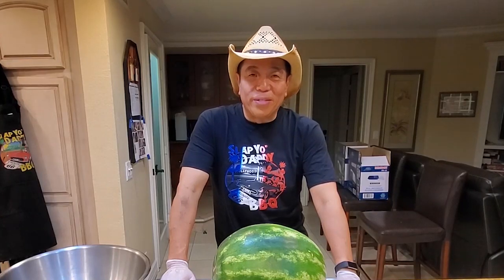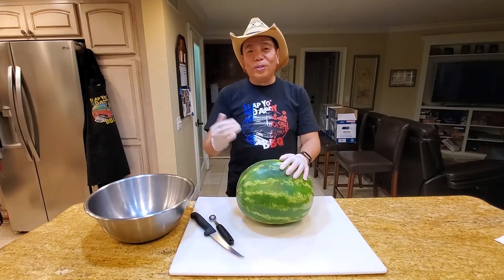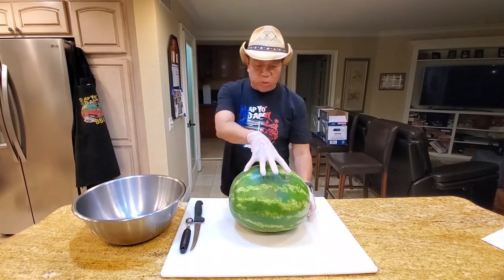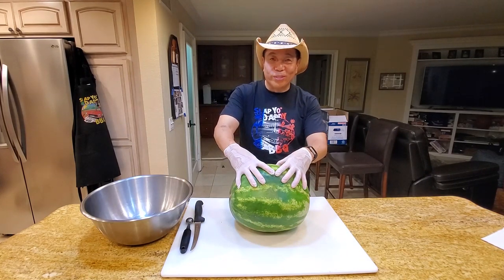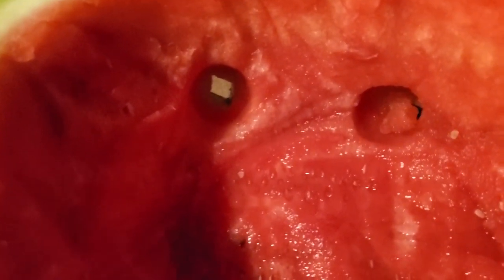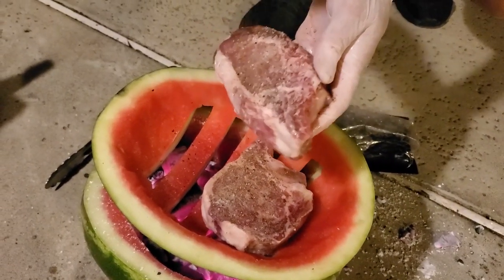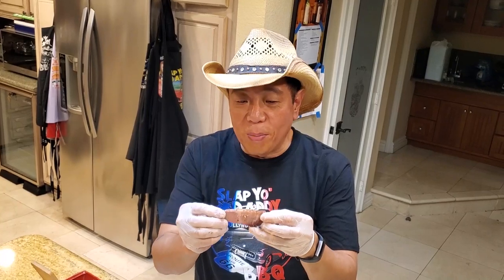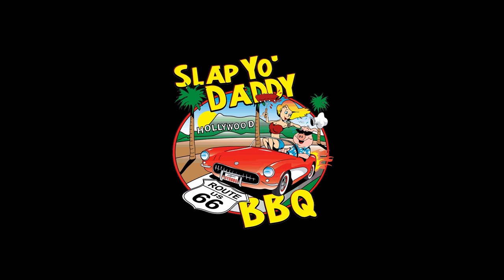Git Er Done #2 Watermelon Grill Pork Chop Duroc by BBQ Champion Harry Soo SlapYoDaddyBBQ.com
In the second of Harry's Git Er Done BBQ series, he shows how to make Macgyver-style watermelon grill for those on a budget.  The watermelon can be used for a Cuban Mojito to enjoy with the Duroc pork chop.  Click "SHOW MORE" for all the information links!!!   Love outdoor grilling? Want to master BBQ so you can spread BBQ love? You've come to the right place. I've been cooking and teaching with live fire over 10 years as a competition BBQ cook.  You may have also seen me on Chopped Grill Masters, Cutthroat Kitchen, Smoked, and BBQ Pitmasters.

– NEW HERE? –